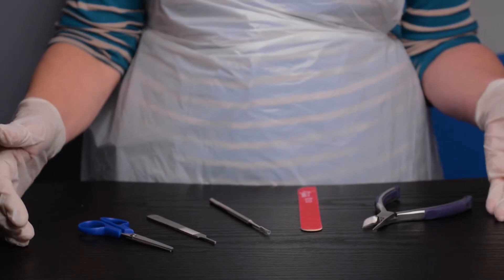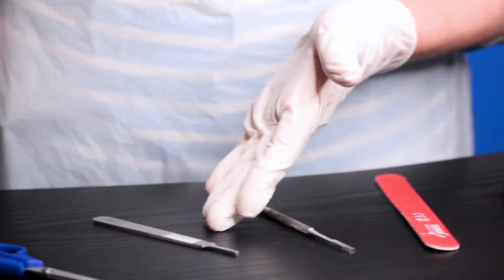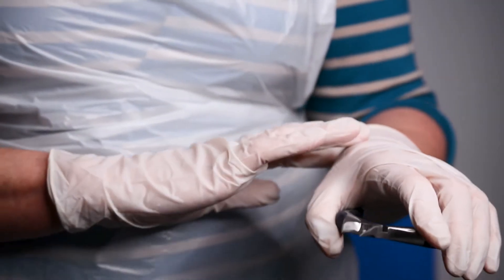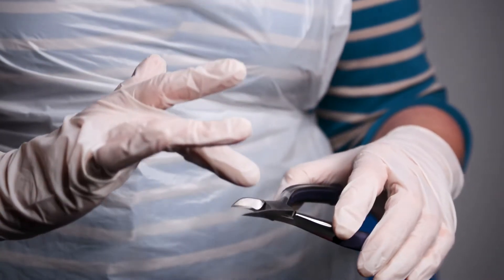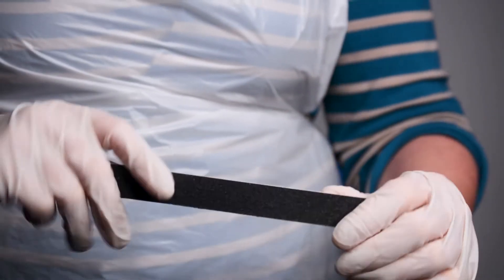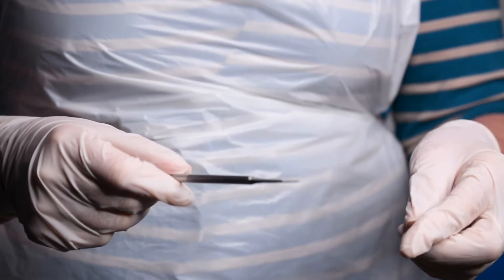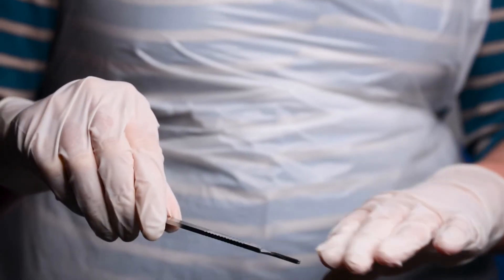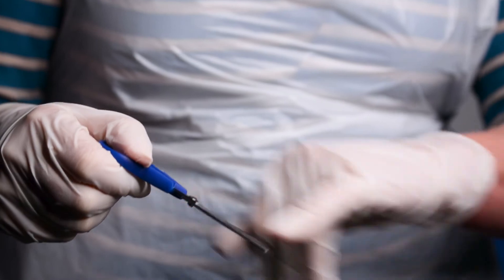Susol Single Use Podiatry Set